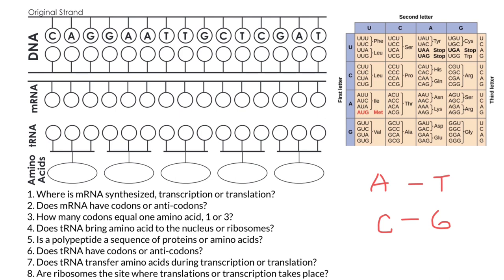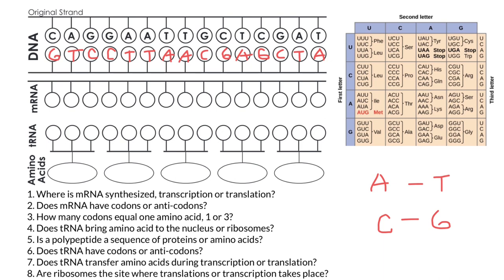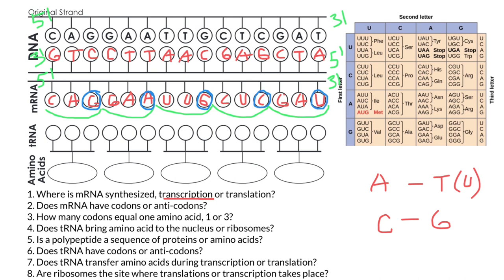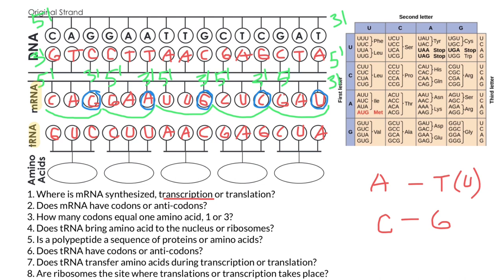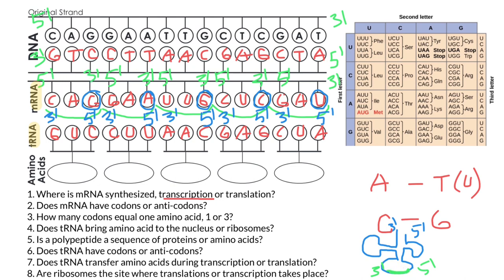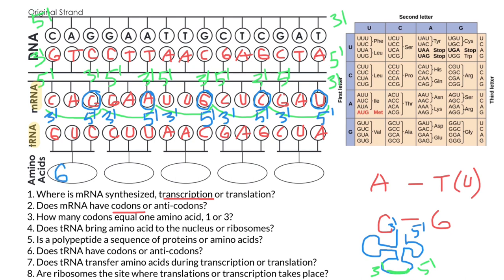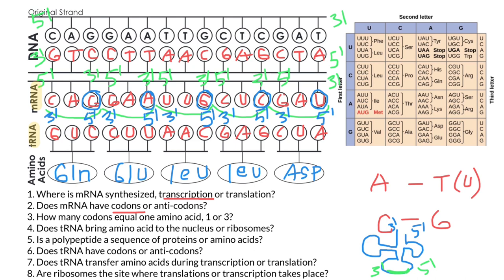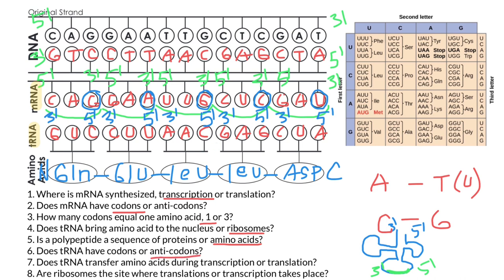Transcription and Translation: DNA to mRNA to Protein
The genes in DNA encode protein molecules, which are the "workhorses" of the cell, carrying out all the functions necessary for life. For example, enzymes, including those that metabolize nutrients and synthesize new cellular constituents, as well as DNA polymerases and other enzymes that make copies of DNA during cell division, are all proteins.

In the simplest sense, expressing a gene means manufacturing its corresponding protein, and this multilayered process has two major steps. In the first step, the information in DNA is transferred to a messenger RNA (mRNA) molecule by way of a process called transcription. During transcription, the DNA of a gene serves as a template for complementary base-pairing, and an enzyme called RNA polymerase II catalyzes the formation of a pre-mRNA molecule, which is then processed to form mature mRNA. The resulting mRNA is a single-stranded copy of the gene, which next must be translated into a protein molecule.
During translation, which is the second major step in gene expression, the mRNA is "read" according to the genetic code, which relates the DNA sequence to the amino acid sequence in proteins. Each group of three bases in mRNA constitutes a codon, and each codon specifies a particular amino acid (hence, it is a triplet code). The mRNA sequence is thus used as a template to assemble—in order—the chain of amino acids that form a protein.
But where does translation take place within a cell? What individual substeps are a part of this process? And does translation differ between prokaryotes and eukaryotes? The answers to questions such as these reveal a great deal about the essential similarities between all species.
Where Translation Occurs
Within all cells, the translation machinery resides within a specialized organelle called the ribosome. In eukaryotes, mature mRNA molecules must leave the nucleus and travel to the cytoplasm, where the ribosomes are located. On the other hand, in prokaryotic organisms, ribosomes can attach to mRNA while it is still being transcribed. In this situation, translation begins at the 5' end of the mRNA while the 3' end is still attached to DNA.

In all types of cells, the ribosome is composed of two subunits: the large (50S) subunit and the small (30S) subunit (S, for svedberg unit, is a measure of sedimentation velocity and, therefore, mass). Each subunit exists separately in the cytoplasm, but the two join together on the mRNA molecule. The ribosomal subunits contain proteins and specialized RNA molecules—specifically, ribosomal RNA (rRNA) and transfer RNA (tRNA). The tRNA molecules are adaptor molecules—they have one end that can read the triplet code in the mRNA through complementary base-pairing, and another end that attaches to a specific amino acid (Chapeville et al., 1962; Grunberger et al., 1969). The idea that tRNA was an adaptor molecule was first proposed by Francis Crick, co-discoverer of DNA structure, who did much of the key work in deciphering the genetic code (Crick, 1958).

Within the ribosome, the mRNA and aminoacyl-tRNA complexes are held together closely, which facilitates base-pairing. The rRNA catalyzes the attachment of each new amino acid to the growing chain.

The Beginning of mRNA Is Not Translated
Interestingly, not all regions of an mRNA molecule correspond to particular amino acids. In particular, there is an area near the 5' end of the molecule that is known as the untranslated region (UTR) or leader sequence. This portion of mRNA is located between the first nucleotide that is transcribed and the start codon (AUG) of the coding region, and it does not affect the sequence of amino acids in a protein (Figure 3).

So, what is the purpose of the UTR? It turns out that the leader sequence is important because it contains a ribosome-binding site. In bacteria, this site is known as the Shine-Dalgarno box (AGGAGG), after scientists John Shine and Lynn Dalgarno, who first characterized it. A similar site in vertebrates was characterized by Marilyn Kozak and is thus known as the Kozak box. In bacterial mRNA, the 5' UTR is normally short; in human mRNA, the median length of the 5' UTR is about 170 nucleotides. If the leader is long, it may contain regulatory sequences, including binding sites for proteins, that can affect the stability of the mRNA or the efficiency of its translation.

Translation Begins After the Assembly of a Complex Structure

The translation of mRNA begins with the formation of a complex on the mRNA (Figure 4). First, three initiation factor proteins (known as IF1, IF2, and IF3) bind to the small subunit of the ribosome. This preinitiation complex and a methionine-carrying tRNA then bind to the mRNA, near the AUG start codon, forming the initiation complex.